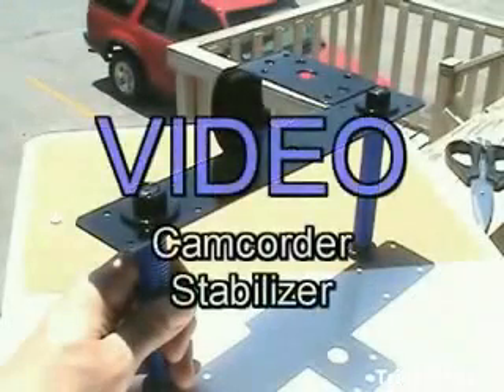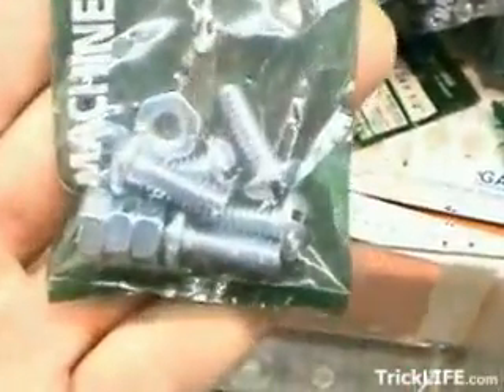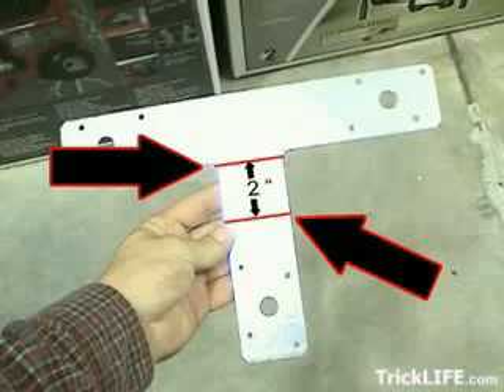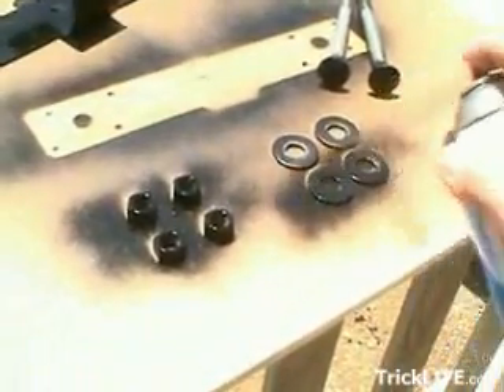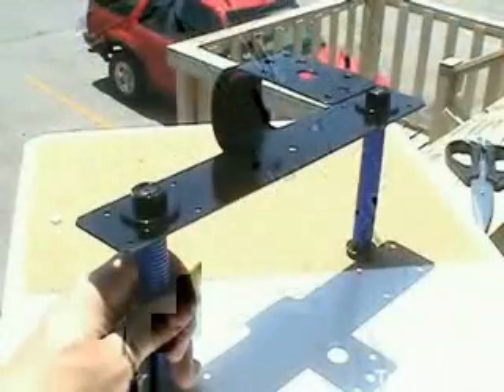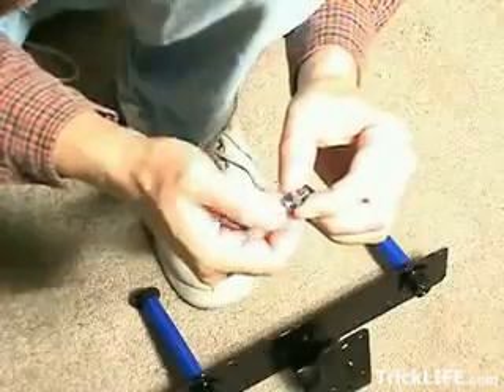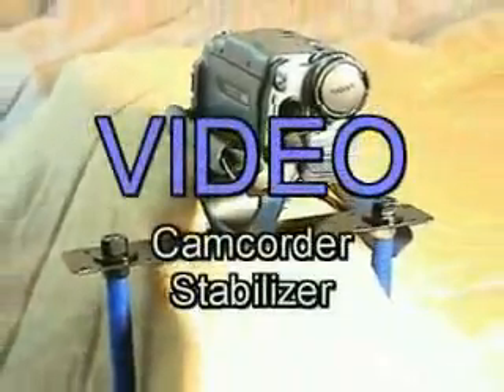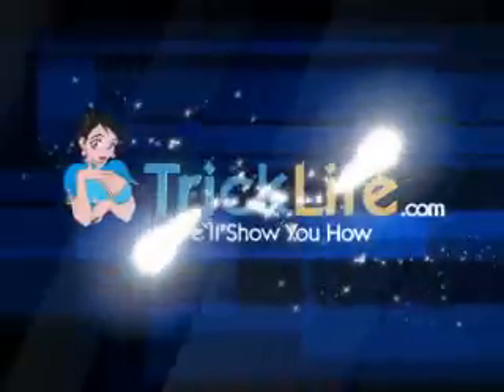Stabilizer (camcorders)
Will teach you how to make your own camcorder stabilizer